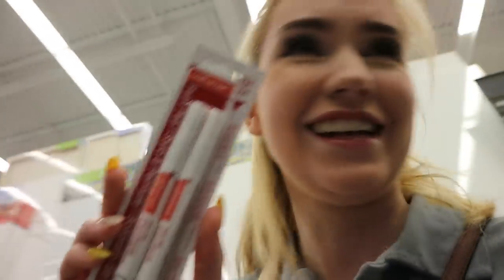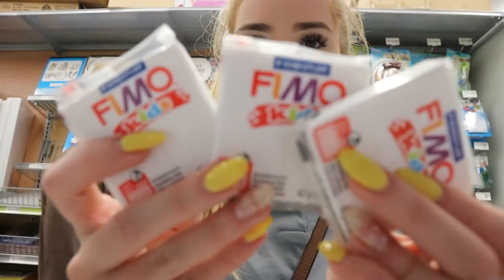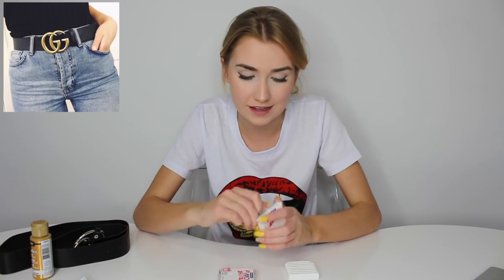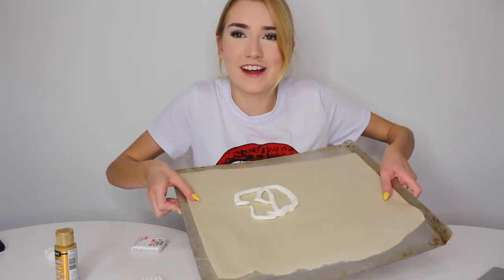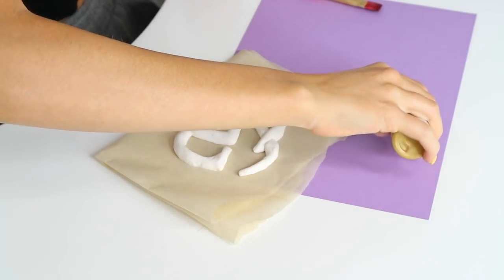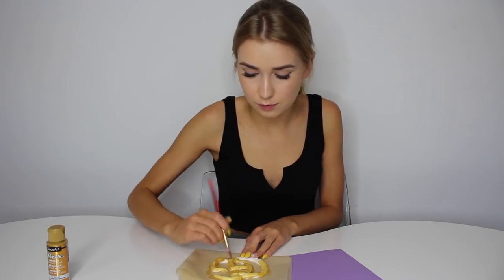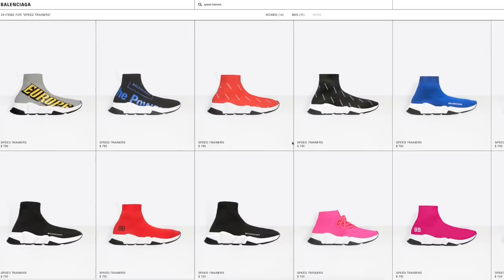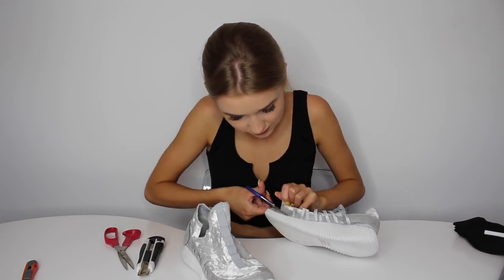MAKING DESIGNER CLOTHES...gucci is shook...just kidding they are just fine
In today's video we are trying to make designer clothes!